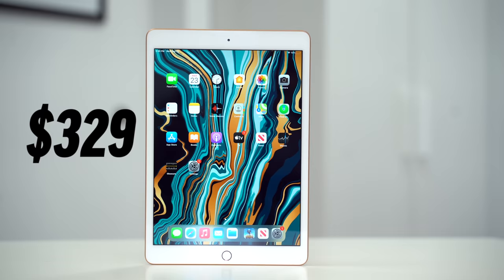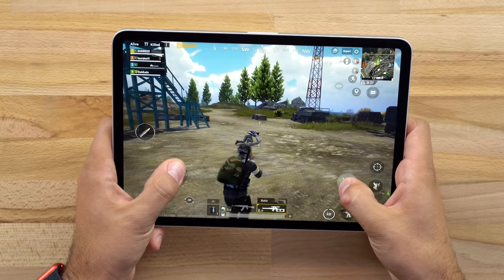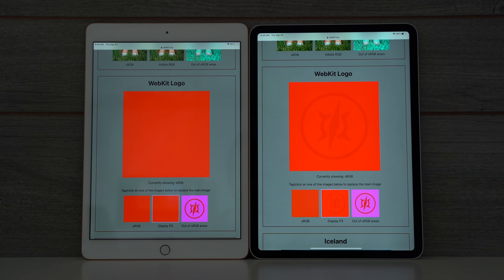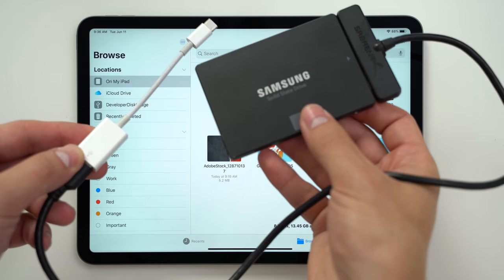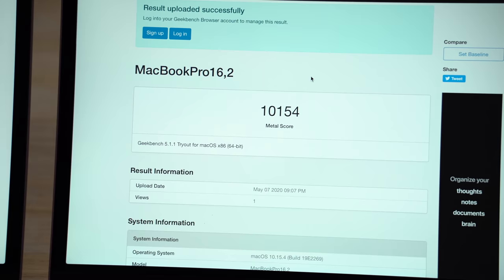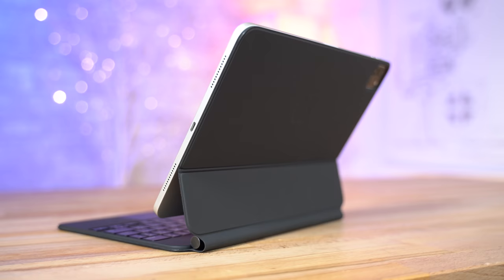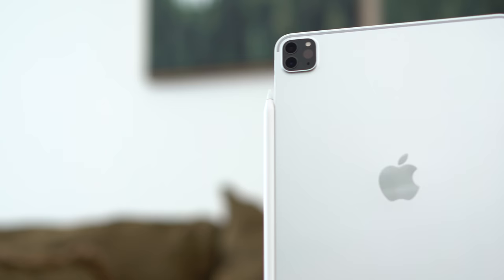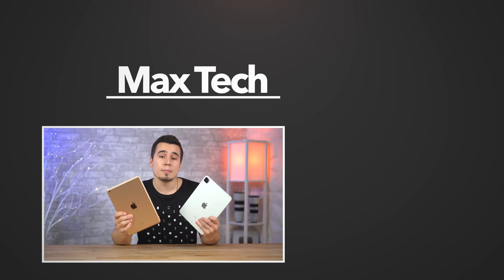2020 iPad Pro vs 2020 iPad 10.2" - Ultimate Comparison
Is the 2020 iPad Pro ACTUALLY worth over twice the cash compared to the brand new 10.2" budget iPad 2020? Let's compare EVERYTHING about them to find out!
I recommend this iPad ($30 OFF on Amazon)

Buy one of our Apple Product T-Shirts to help support us!

Like the wallpapers in this video?

Amazon Links ⬇️
2020 iPad 10.2"
2020 iPad Pro
Combo Touch Keyboard for 10.2" iPad
Magic Keyboard for iPad Pro

Apple has FINALLY released their 2020 iPad 10.2" with an updated A12 Bionic chip, the one thing that was missing for years!

Apple's 2020 iPad Pro is the KING of tablets, packing the insane A12Z Bionic SoC and incredibly display features.

However, it's much more expensive, so let's see if it's worth spending the extra cash compared to the budget iPad!

In this video, we compare literally EVERYTHING between the new 2020 iPad and the 2020 iPad Pro to let YOU know which iPad you should buy in 2020!

Timestamps ⬇️
Introduction - 00:00
Design Differences - 0:58
Speaker Comparison - 1:27
Camera Comparison - 2:01
Webcam & Mic Comparison - 2:28
Displays Differences - 2:43
Pro-Motion Support - 3:44
Apple Pencil Support - 4:23
Comparing Ports - 5:01
Spec Differences - 5:19
Performance Differences- 5:54
Real World Gaming Compared - 7:13
Keyboard Support - 7:57
Prices & CONCLUSION - 9:02